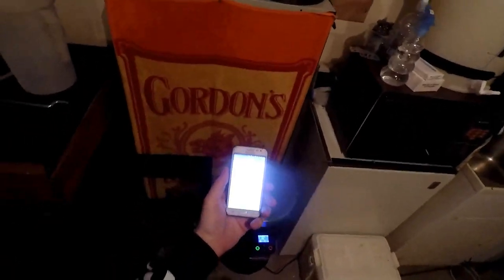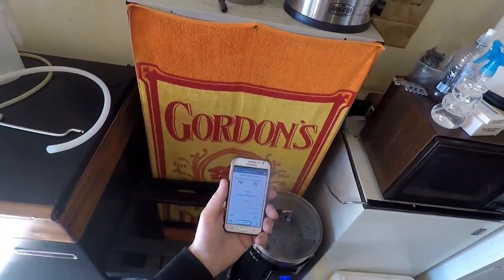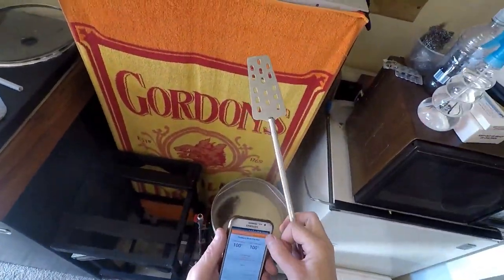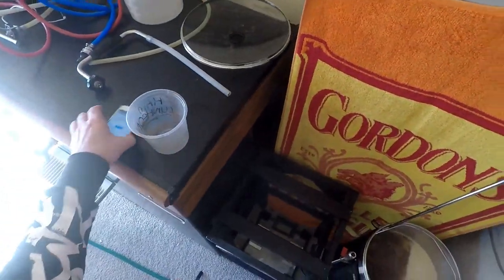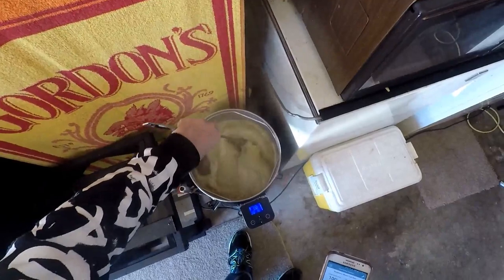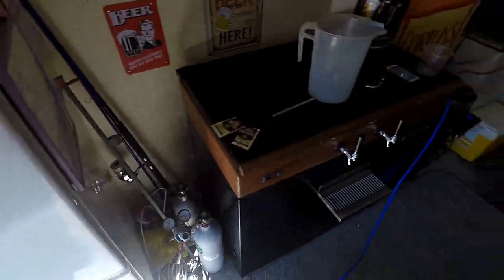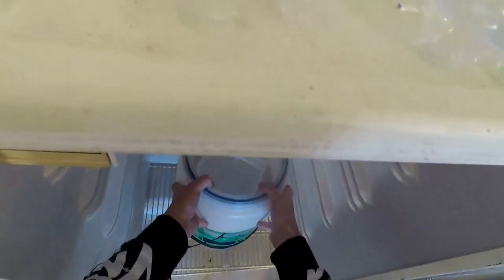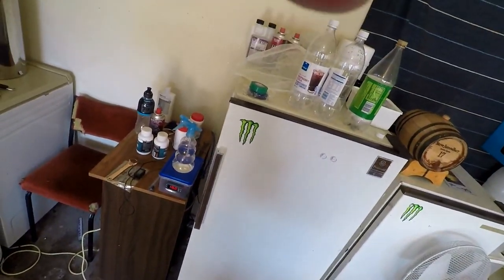Grainfather brewday.......Raspberry Wheat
My version of a Raspberry Wheat on the Grainfather
Lost footage for 30 seconds part way in.